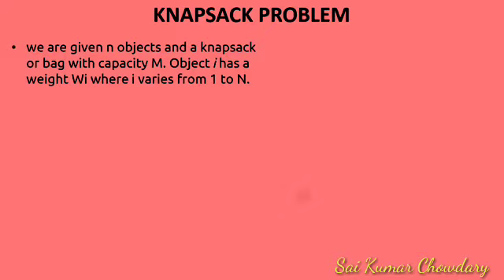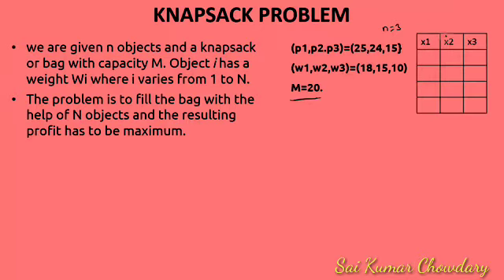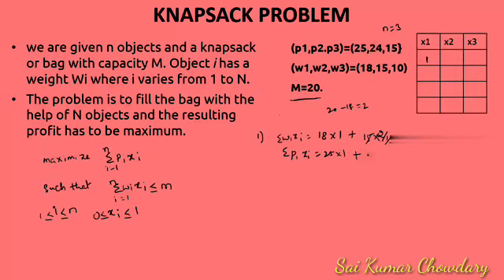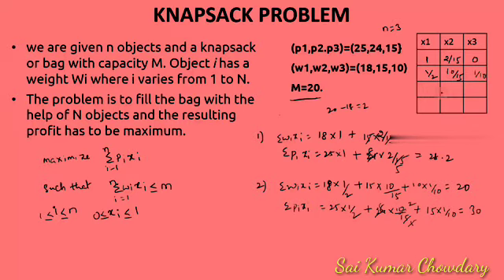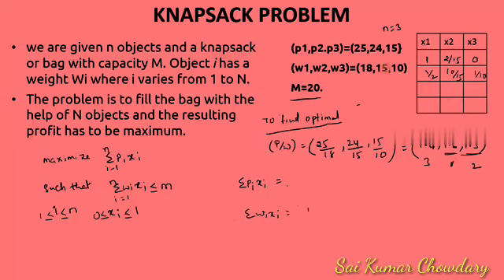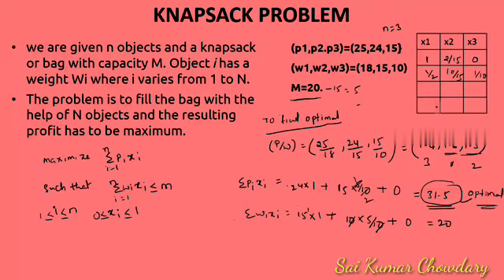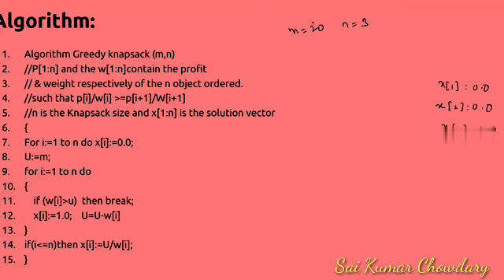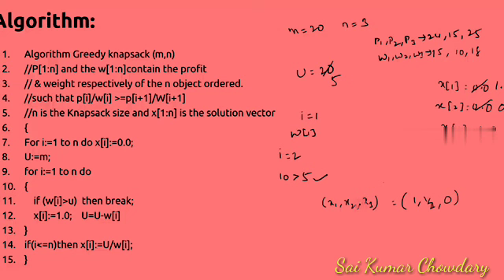Greedy Method:- Knapsack problem